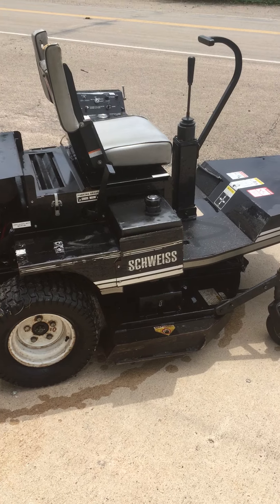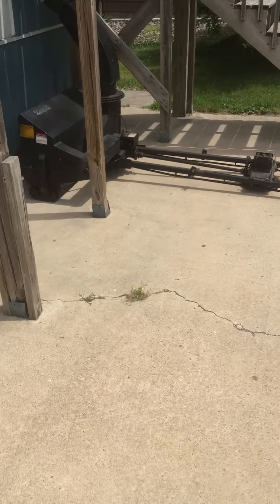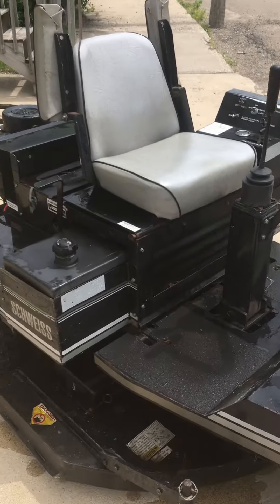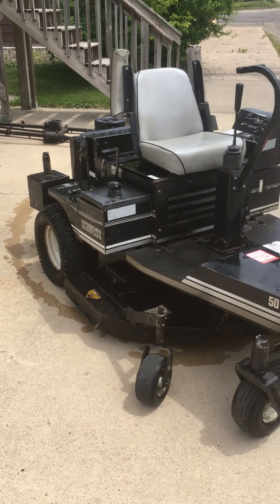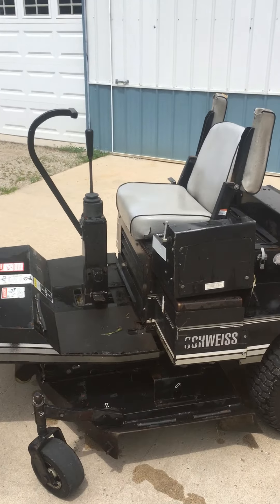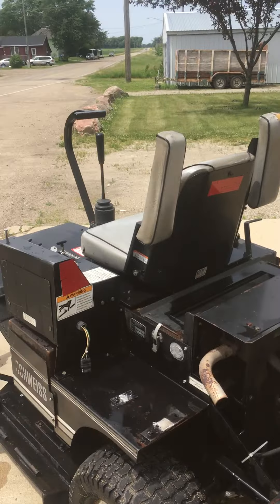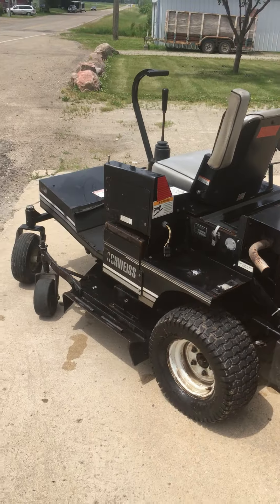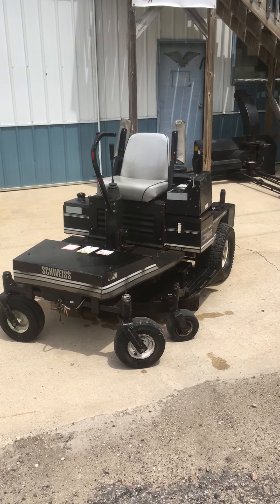Schweiss 5020 Zero Turn Mower & Snowblower Video 2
Schweiss 5020 Zero Turn Mower & Snowblower

54" Mower Deck
54" Snowblower Attachment
Kohler Engine with 1730 Hours
Hydraulics Redone
Newer Turf Tires
Runs, Drives, and Mows good
Counterweights
New Fuel Filter
Includes tire chains
Includes extra blades, hoses, pins, filters and belts